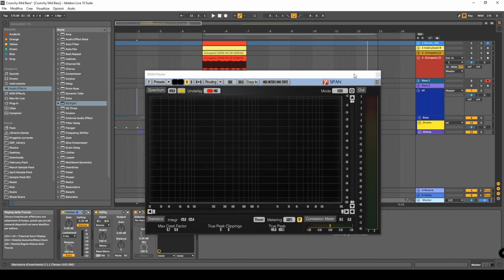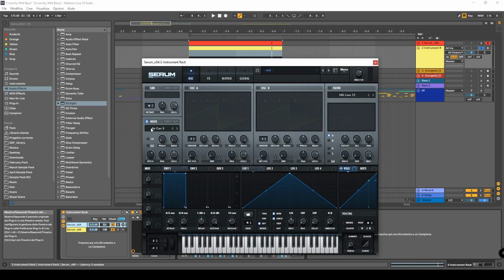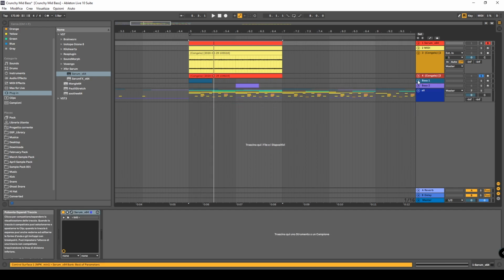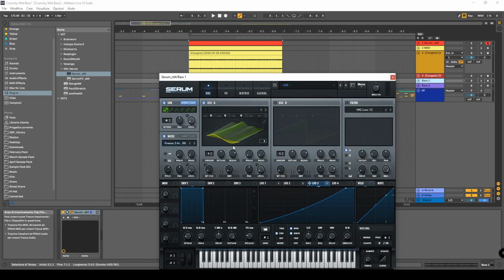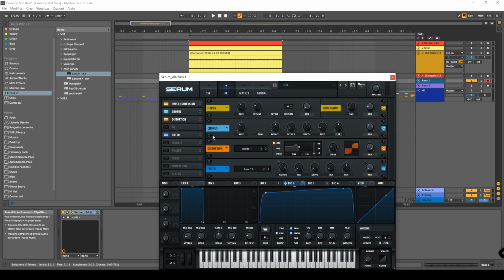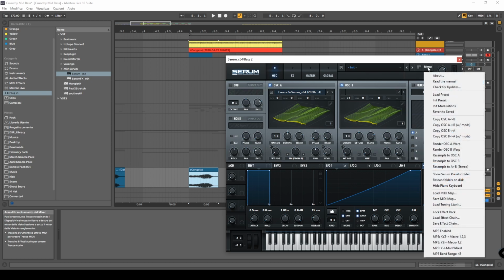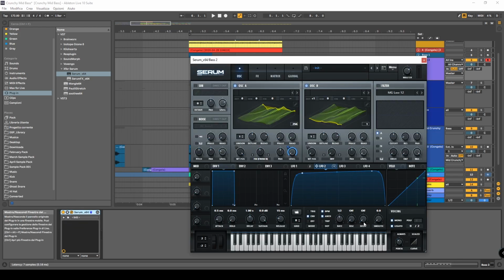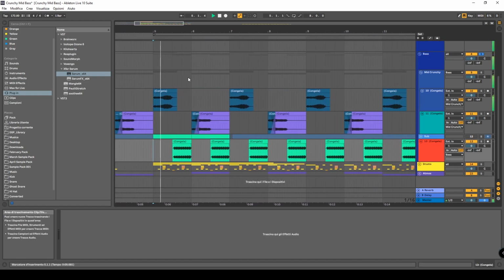How to make Crunchy Mid Bass in Serum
In this video i will show you how i made a crunchy mid bass in Serum.

I would like to say sorry for my english, i'll try to improve it video by video.